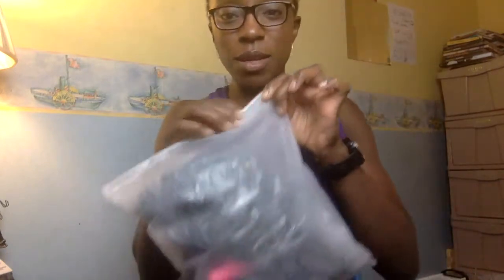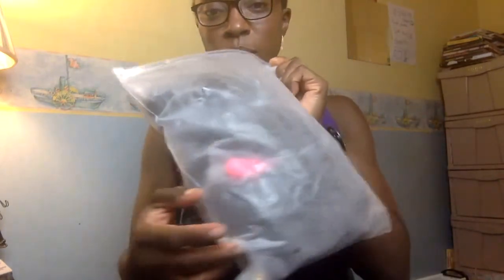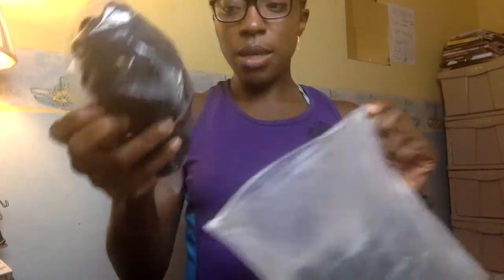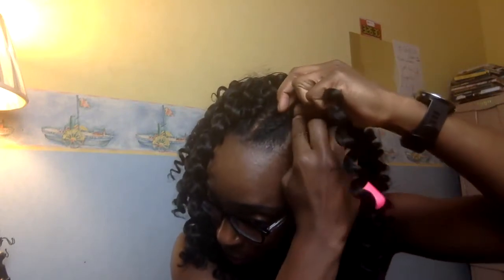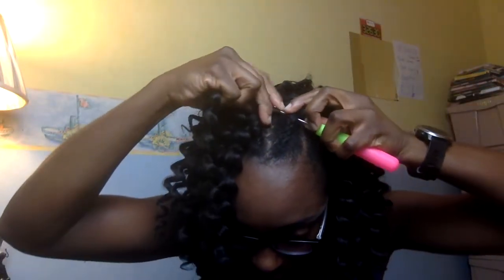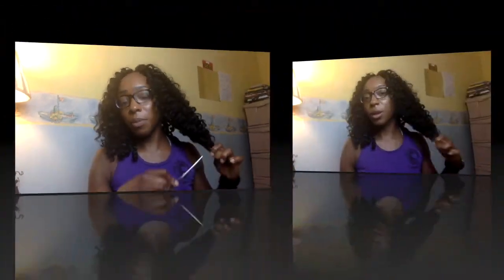Style it | Wand Curls Crochet style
Read me!
Read Me!

Another day, another crochet! Seriously, I HAD to try the Wand curls style. What better way than this heat-free, crochet method? Enjoy!

The books are ready: "8 Weeks o Longer hair!" and "The Transitioner's Handbook" go natural in 5 easy steps". Find them on Amazon.co.uk for £9.99. Also in Kindle and ebook formats!

Editing Software: iMovie / Sony Vegas Movie  Studio HD Platinum 11.0/ Corel VideoStudio Pro X3